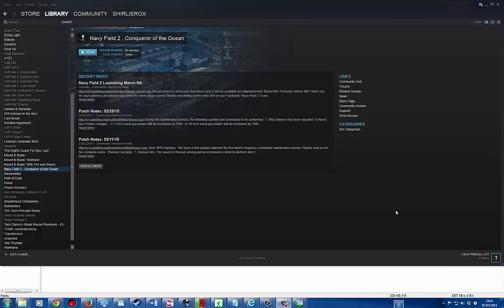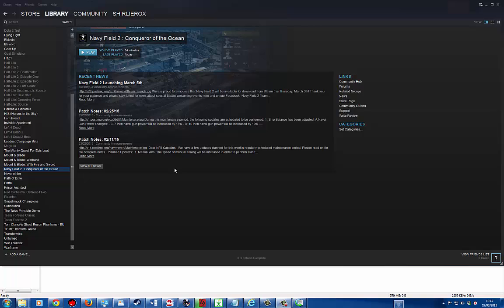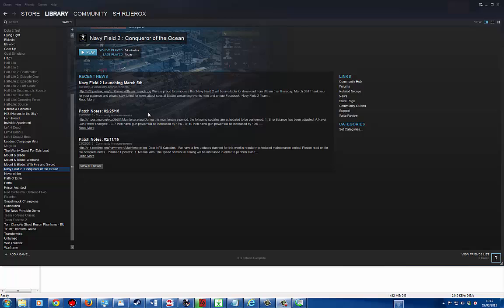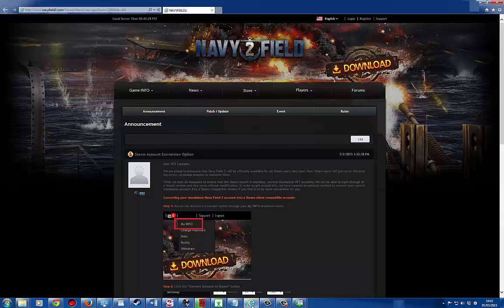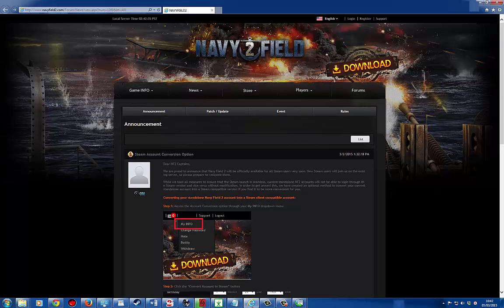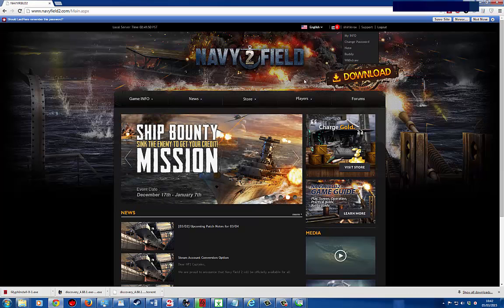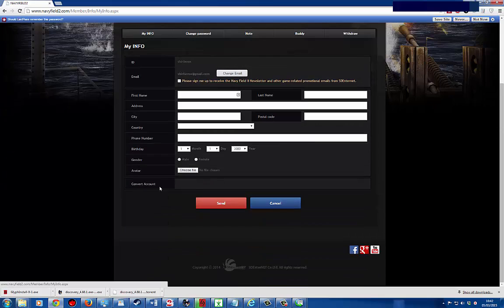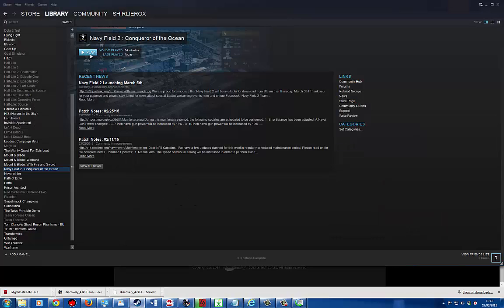navyfield 2 converting steam account - How to link navyfield steam account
Navyfield 2 has just launched on steam.

I had trouble running it as I had previously made an account on the navyfield account and couldn't get it to link.

So here is a video from me if you also don't like reading and shout at the computer y  u no work.

There is another link here that shows you how to link navyfield and  steam accounts together.